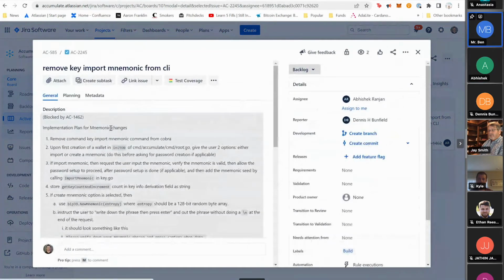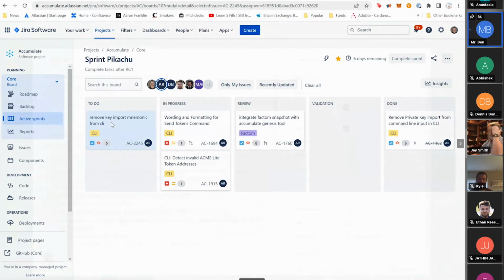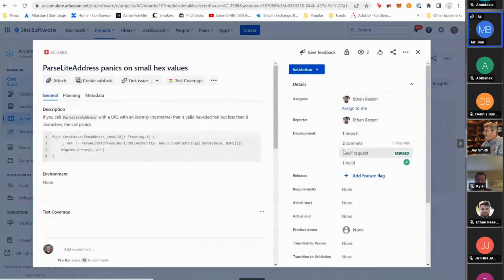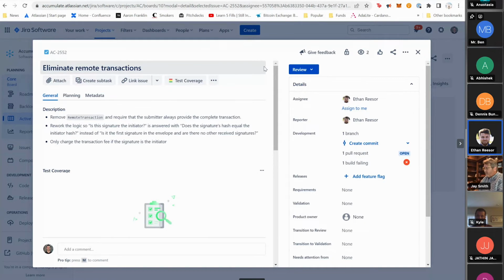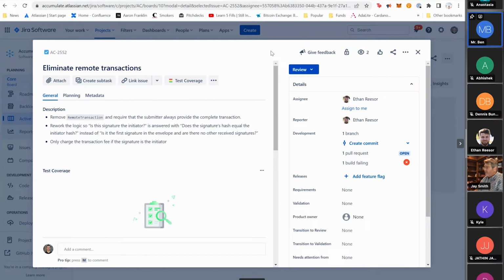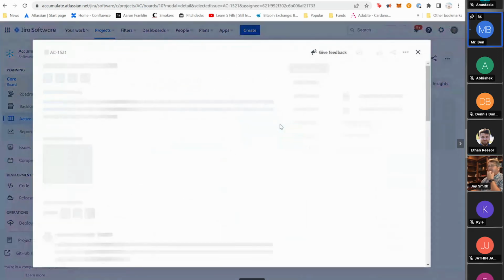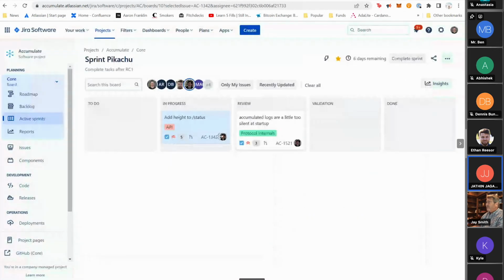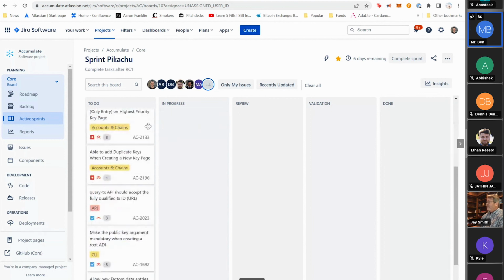Accumulate Community Developer Standup: 07/21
Welcome to the Accumulate Community Developer Standup!
Join us every Thursday at 10:00am CST at the following